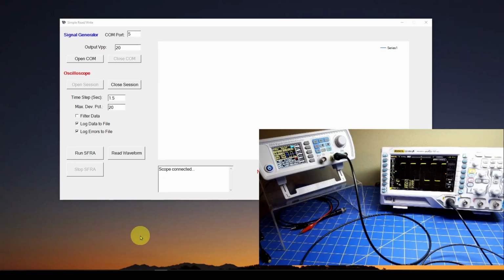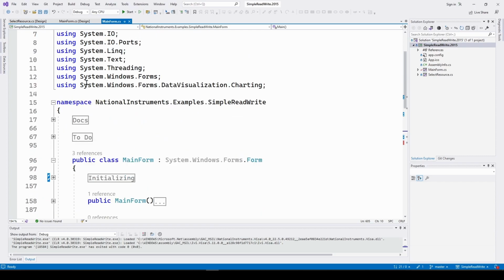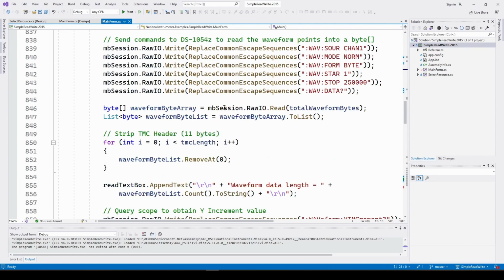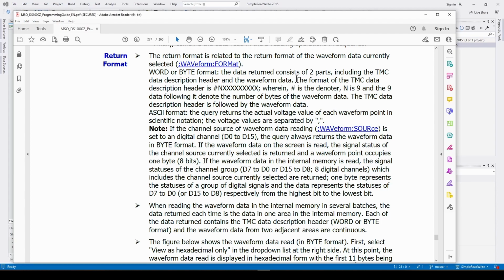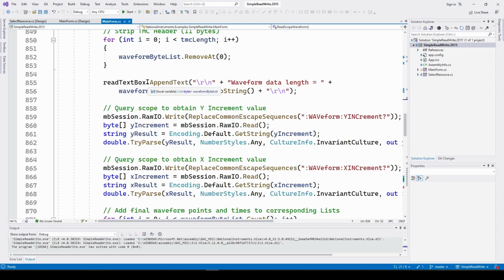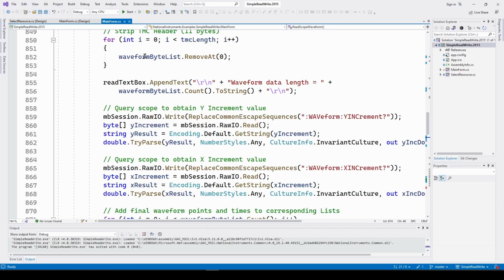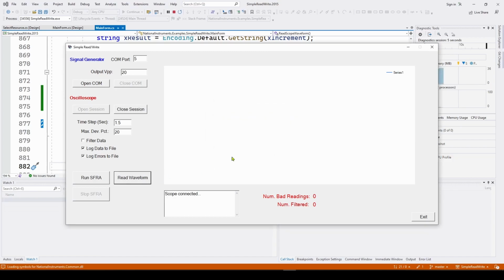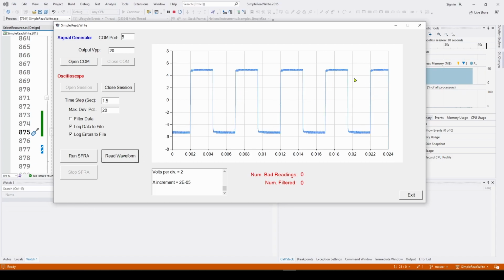How to Program Test Instruments in Visual Studio Part 7: Capturing Scope Waveforms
A simple tutorial where we show you how to write an application in Visual Studio to grab the waveform shown on your oscilliscope and chart it in your application.